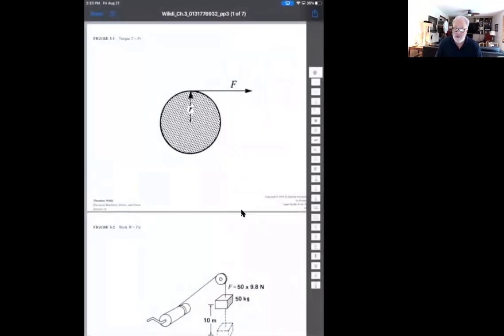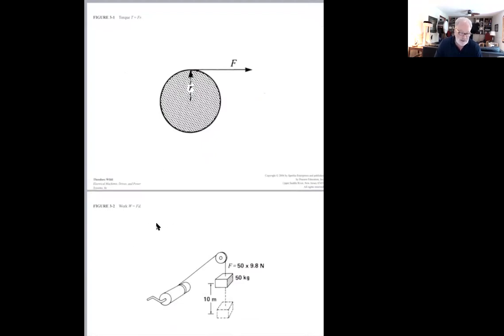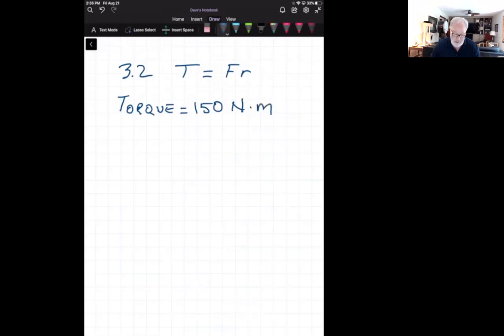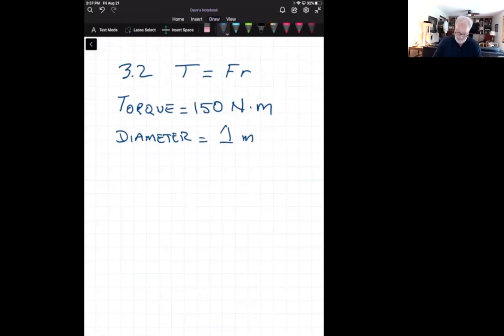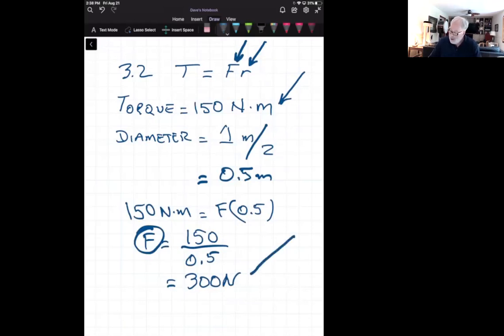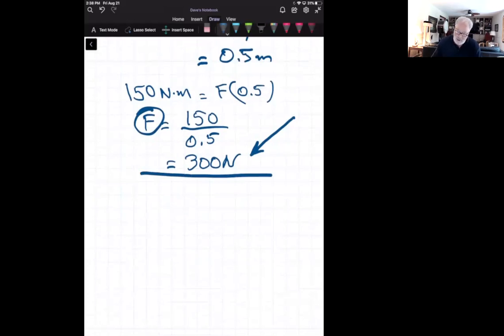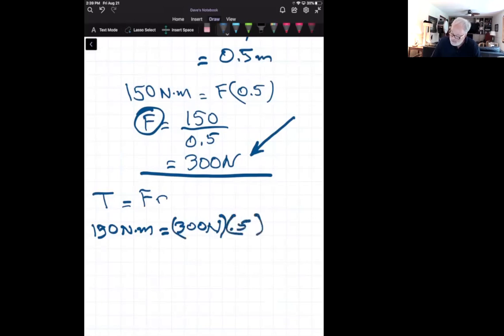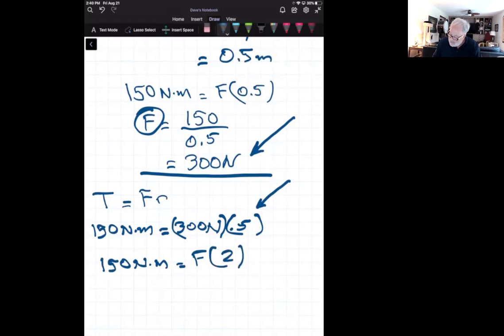Wildi_CH.3_Section 3.2_Torque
What is torque?  How is it related to electrical machines?